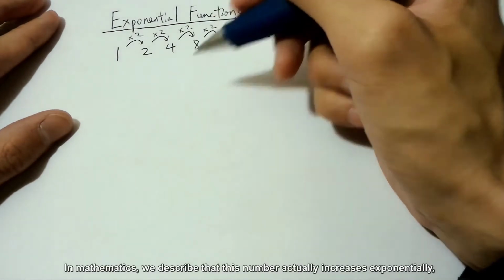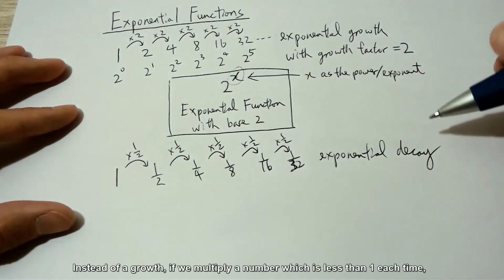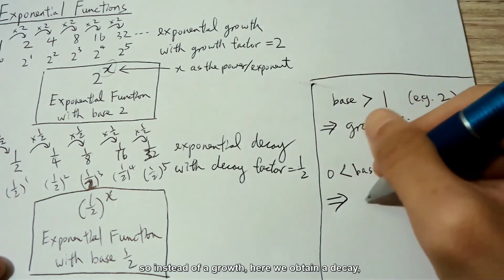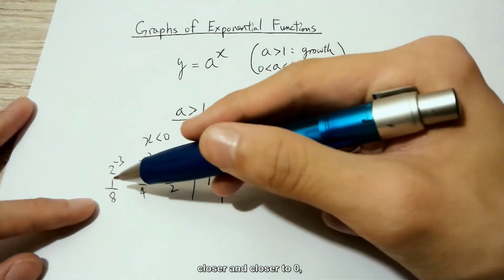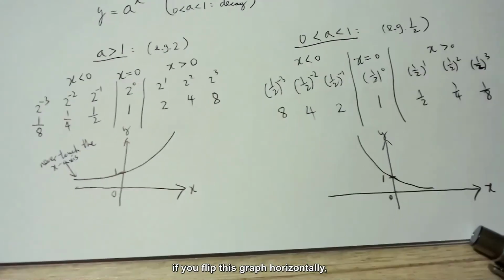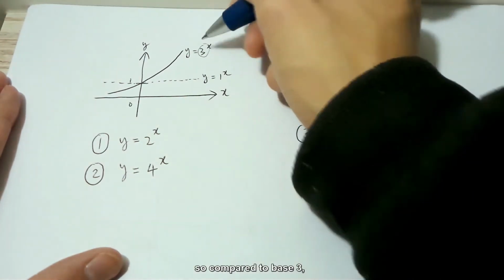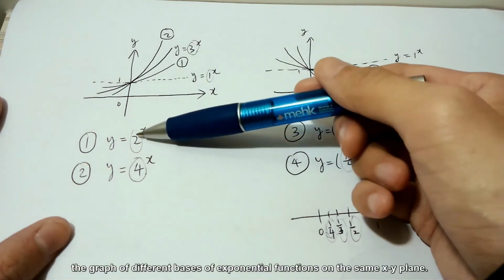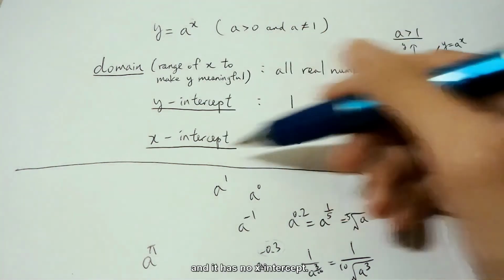Self-learning Video - Exponential Functions [Subtitled] (S4 Mathematics)